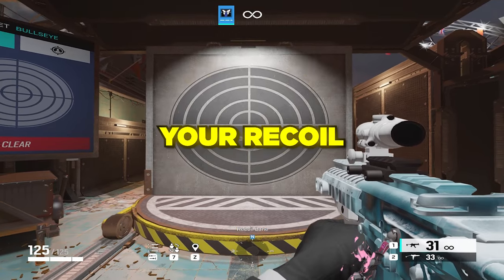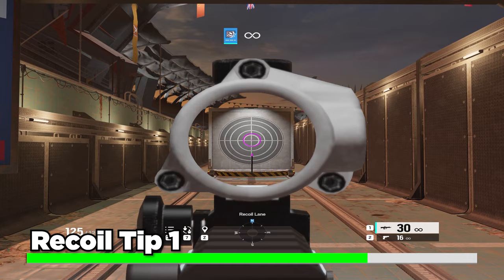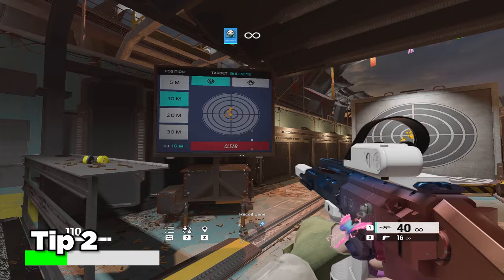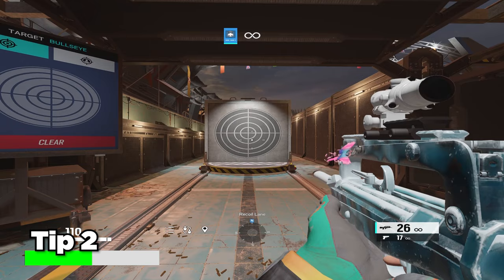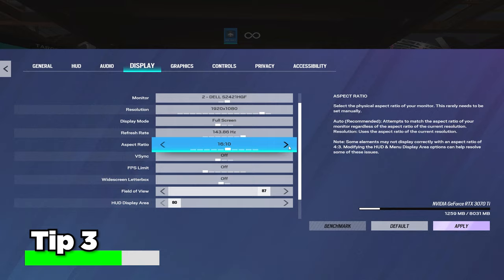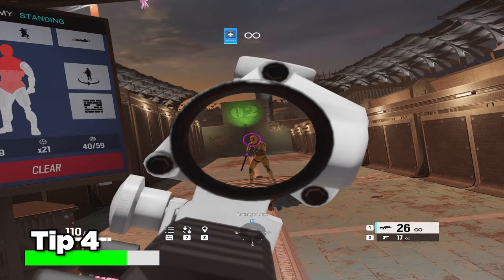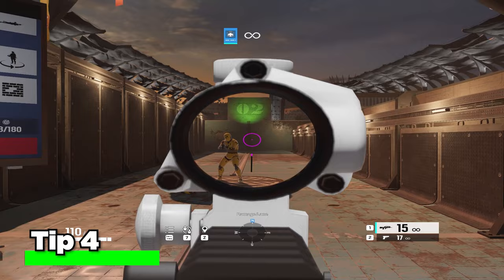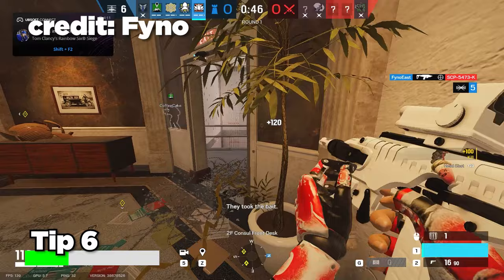6 Tips to INSTANTLY Improve Recoil in R6...